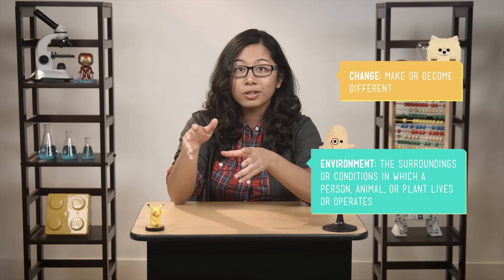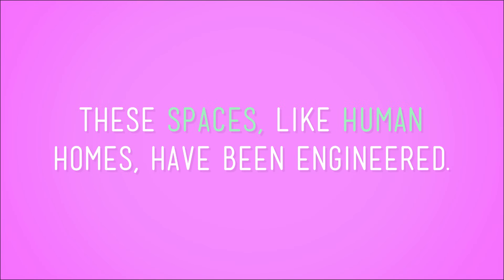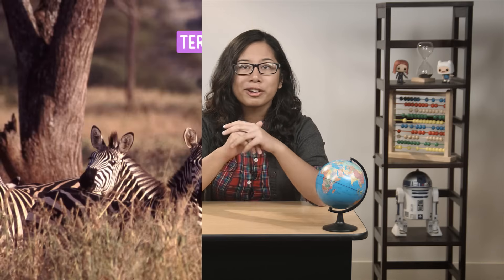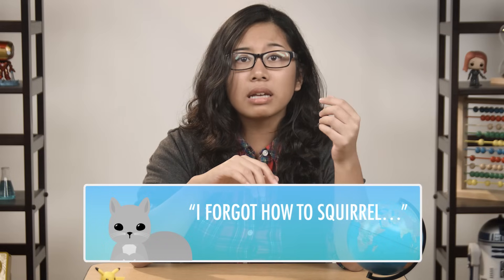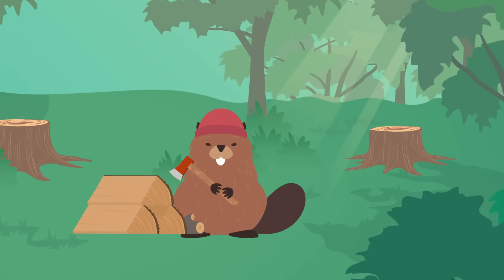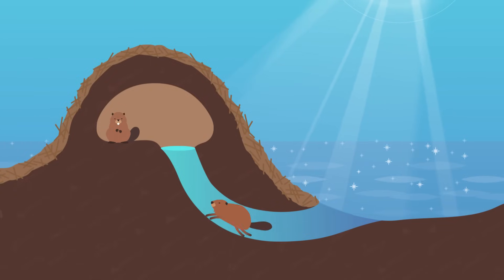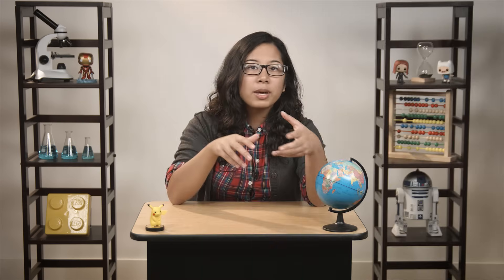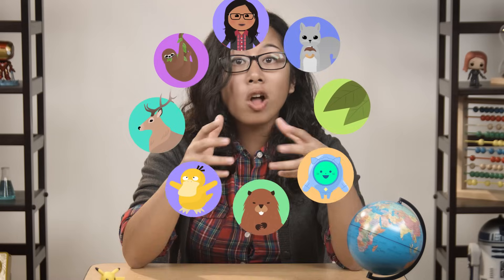Big Changes in the Big Forest: Crash Course Kids #38.2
What do beavers, termites, and prairie dogs have in common? They all change their environments! Last time we talked about how humans change their environments, but humans are animals and all animals change their environments just by living in them.

5-ESS2-2. Describe and graph the amounts and percentages of water and fresh water in various reservoirs to provide evidence about the distribution of water on Earth. [Assessment Boundary: Assessment is limited to oceans, lakes, rivers, glaciers, groundwater, and polar ice caps, and does not include the atmosphere.]

Credits...
Producer & Editor: Nicholas Jenkins
Cinematographer & Director: Michael Aranda
Host: Sabrina Cruz
Script Supervisor: Mickie Halpern
Writer: Kay Boatner
Executive Producers: John & Hank Green
Consultant: Shelby Alinsky
Script Editor: Blake de Pastino

Thought Cafe Team:
Stephanie Bailis
Cody Brown
Suzanna Brusikiewicz
Jonathan Corbiere
Nick Counter
Kelsey Heinrichs
Jack Kenedy
Corey MacDonald
Tyler Sammy
Nikkie Stinchcombe
James Tuer
Adam Winnik